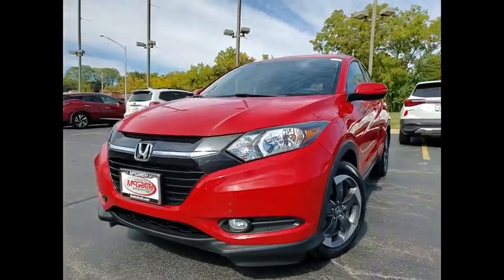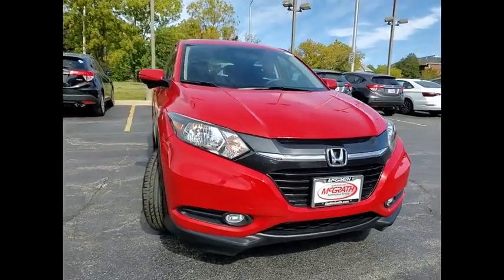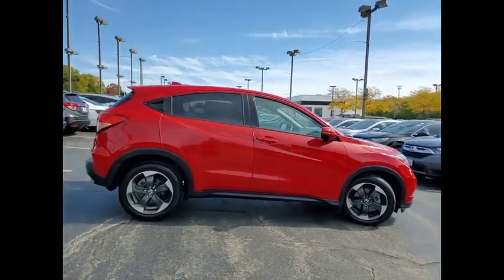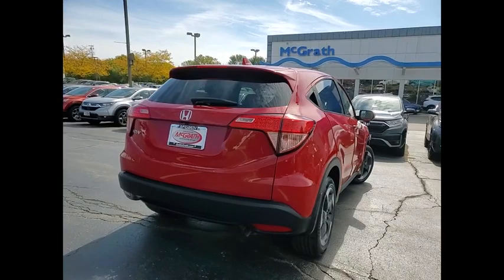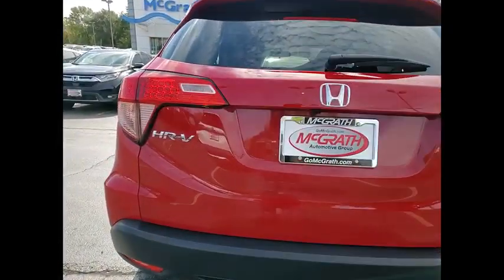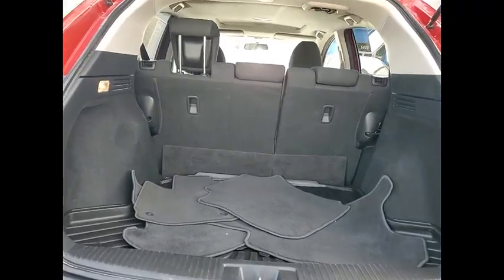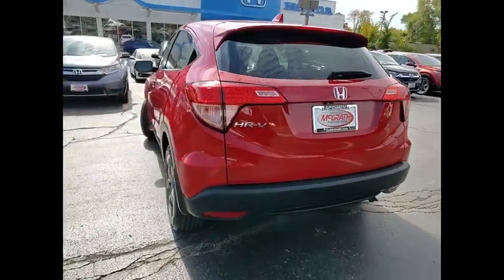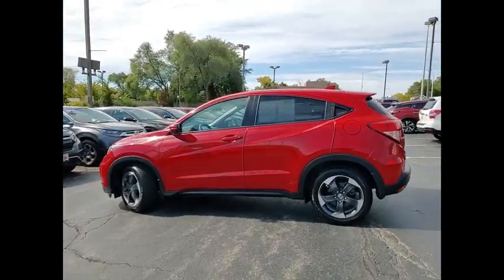2018 Honda HR-V St Charles IL KS699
2018 Honda HR-V EX